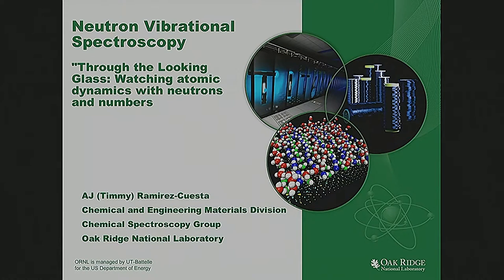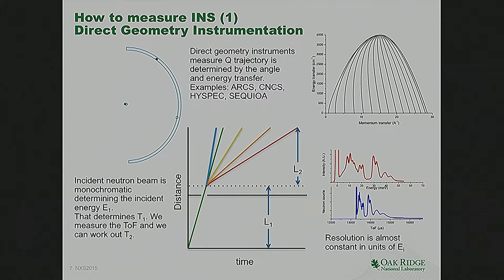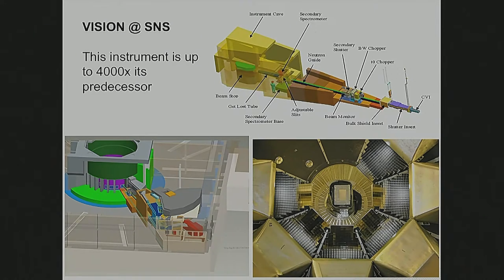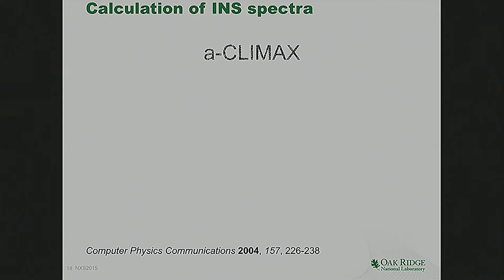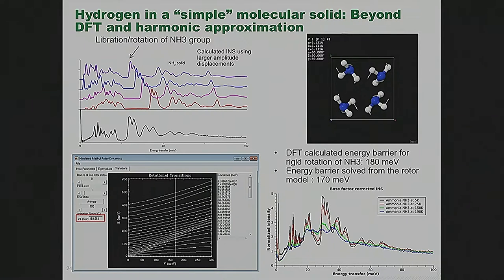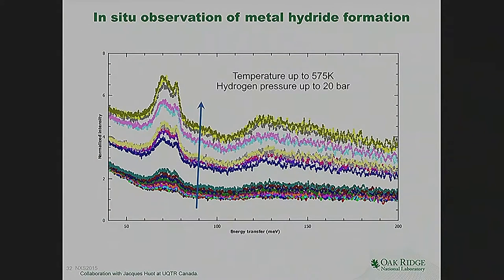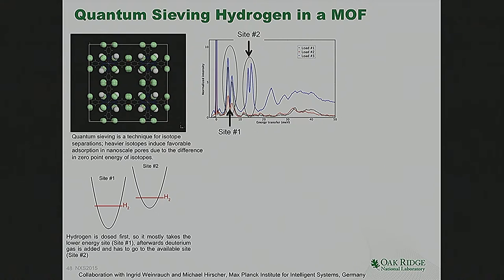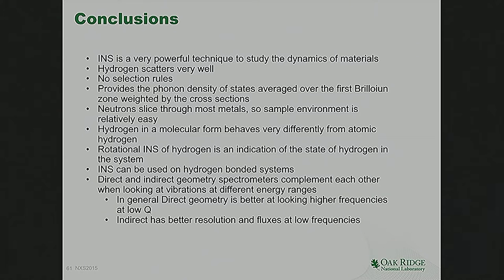Week 1, Day 6, Friday at ORNL - T Ramirez Cuesta